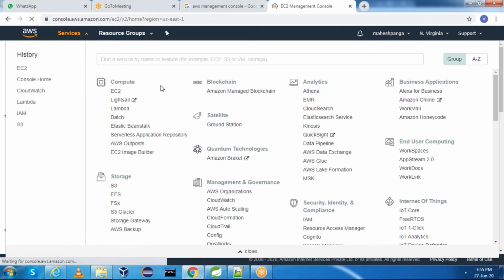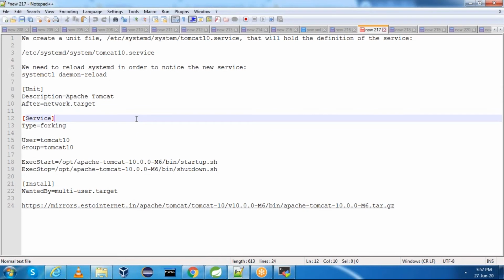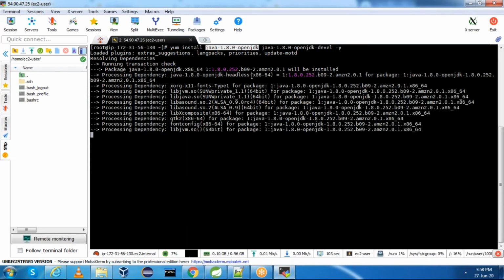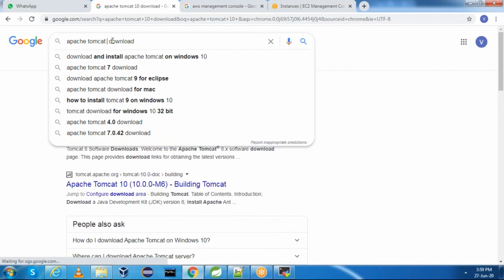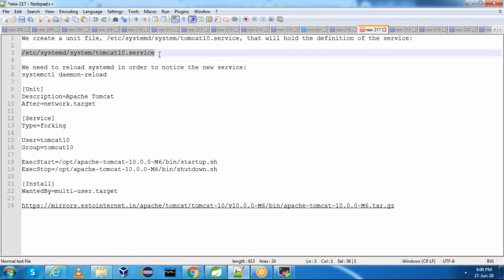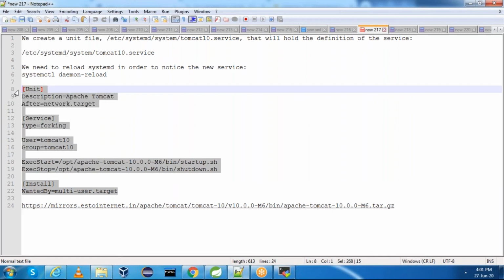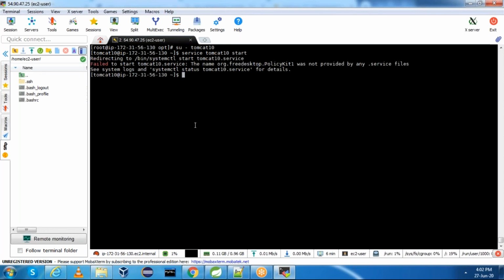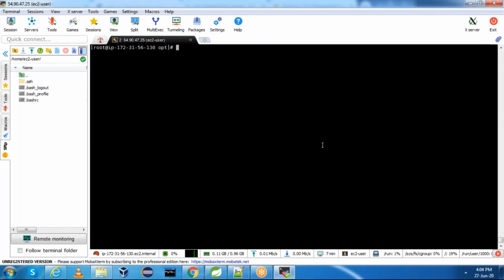Devops | Tomcat Tutorial | How to Install & Configure Apache Tomcat 10 as a service | AWS EC2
We create a unit file, /etc/systemd/system/tomcat10.service, that will hold the definition of the service:

/etc/systemd/system/tomcat10.service

We need to reload systemd in order to notice the new service:
systemctl daemon-reload

[Unit]
Description=Apache Tomcat
After=network.target

[Service]
Type=forking

User=tomcat10
Group=tomcat10

ExecStart=/opt/apache-tomcat-10.0.0-M6/bin/startup.sh
ExecStop=/opt/apache-tomcat-10.0.0-M6/bin/shutdown.sh

[Install]
WantedBy=multi-user.target